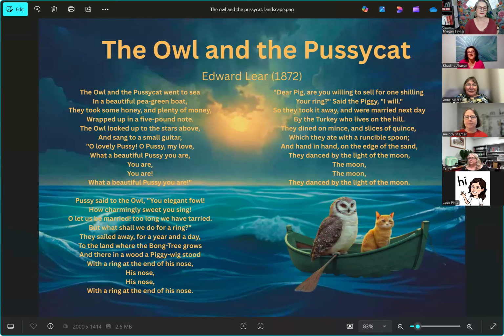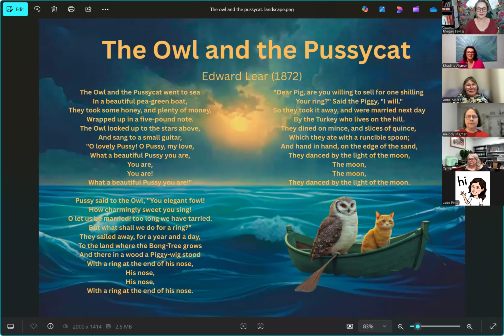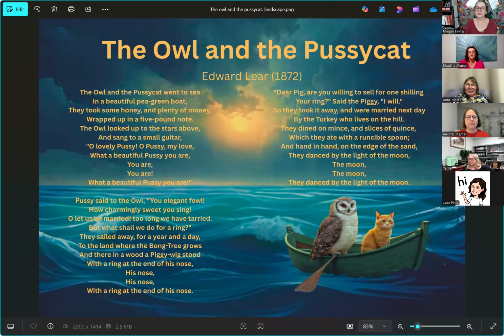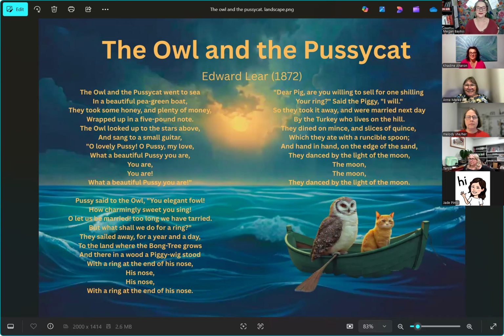The Owl and the Pussycat at Bibliotherapeutic book club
Shelf-care was brilliant this evening for our guest facilitation of The Owl and the Pussycat by Edward Lear. EFT Trainer and Social Worker, Khadine Aaharon targeted the four-step methodology of bibliotherapy: Identification, catharsis, insight and universalisation, as she gently probed the critical thinking of our online participants.

This was the last Shelf-care program for a few months as I complete and hand in my PhD on the psychoeducation and bibliotherapy of Brene Brown. I return as Dr Bayliss the Bibliotherapist and our first book of 2026 is Say it Well by Terry Szuplat. The book is suited to anyone who has to publicly speak for work, pleasure or commitment. It is a practical and transformative speech writing guide from President Barack Obama’s longest-serving senior speechwriter.

👵🎓 Megan Bayliss. Social Work supervisor. PhD candidate: the psychoeducation and bibliotherapy of Brene Brown.